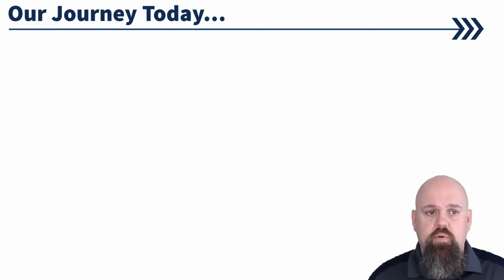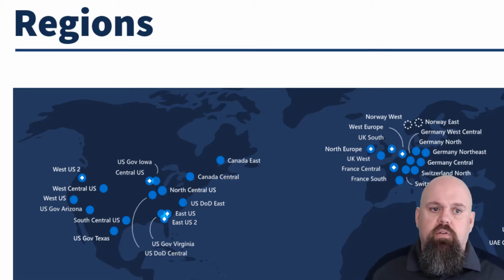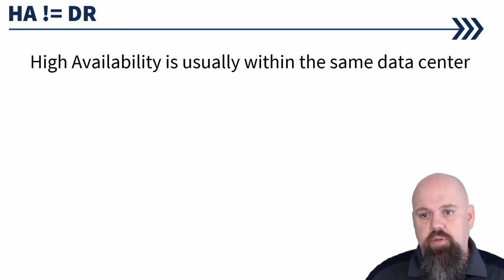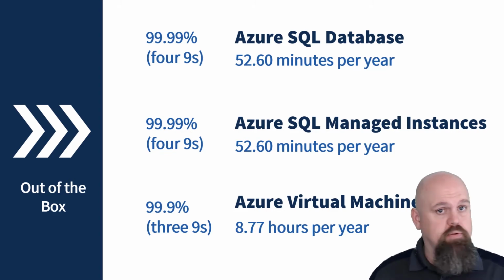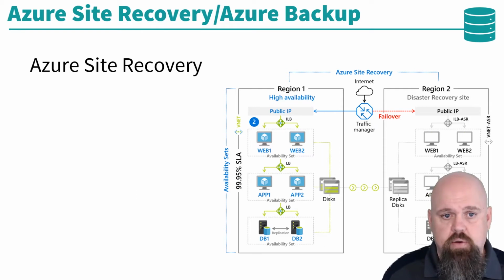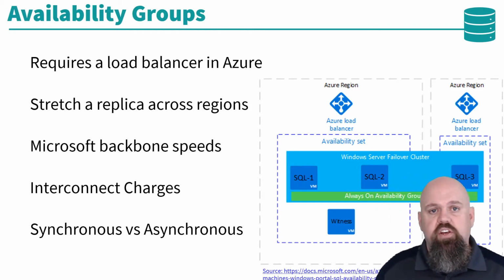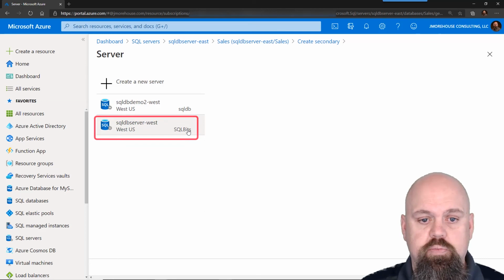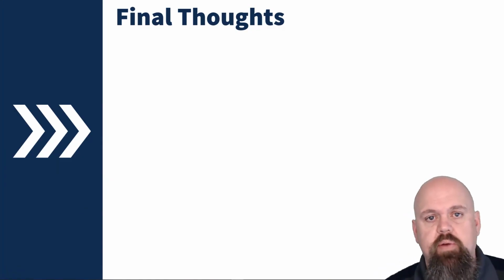Designing Azure Data Disaster Recovery Strategies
Unfortunately, disasters can affect cloud technologies and if you are't prepared for it, the results can be painful.  Let's discuss ways to implement Azure SQL disaster recovery techniques to help protect your data!
Speaker BIO: John is a Consultant with Denny Cherry & Associates Consulting helping clients all over the world achieve top performance with their Microsoft SQL Server environment.  He is a frequent speaker at SQL Saturday events as well as other IT conferences.